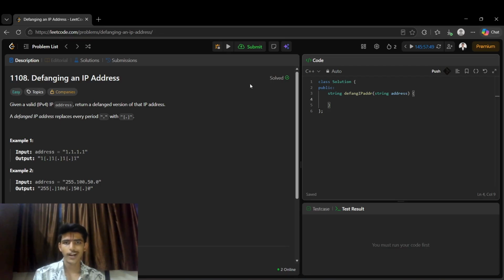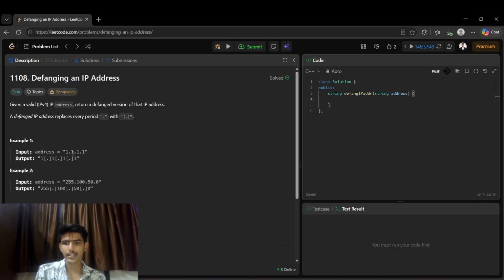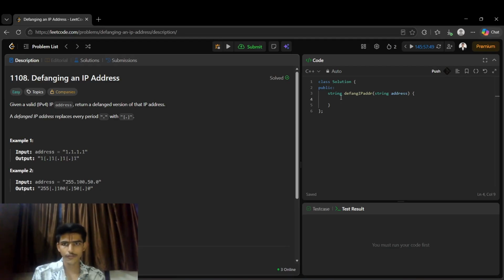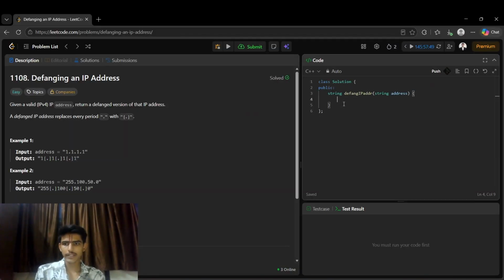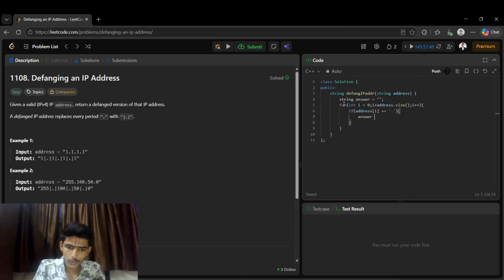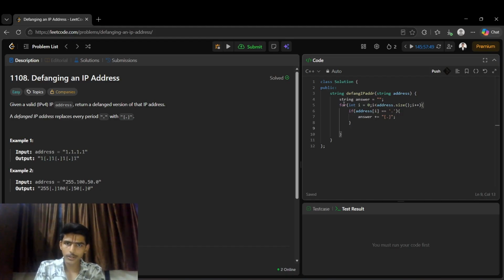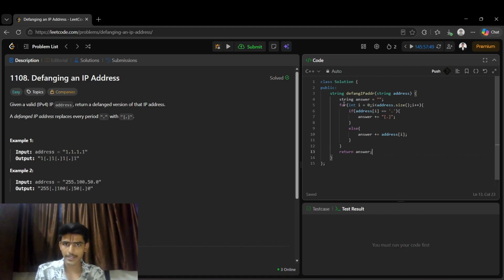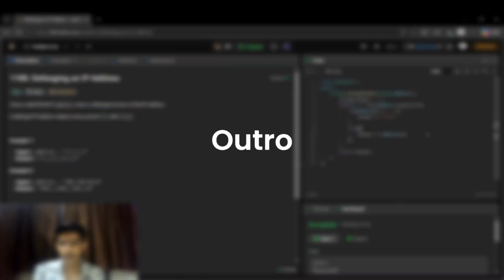Defanging an IP Address in One Simple Pass | LeetCode 1108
In this video, we solve the "Defanging an IP Address" problem step by step and understand the tiny string manipulation observation that solves the entire problem instantly.

the problem may look technical…

but in reality,
it’s simply about replacing every '.' with "[.]"

That’s it.

We’ll cover:
• Problem understanding
• String traversal logic
• Character replacement intuition
• Optimized string-building approach

instead of keeping the original dot.

So we simply traverse the string once
and build the final answer efficiently.

Problem Summary:

You are given a valid IP address.

Return a defanged version where:
'.' becomes "[.]"

Example:

Input:
"1.1.1.1"

Output:
"1[.]1[.]1[.]1"

Time Complexity:
O(n)

Space Complexity:
O(n)

Topics Covered:

Strings
Traversal
String Building
Replacement Logic
DSA
Problem Solving
LeetCode

Timestamps:
00:00 Introduction
00:29 Problem Explanation
01:17 Optimised Solution
02:58 Outro